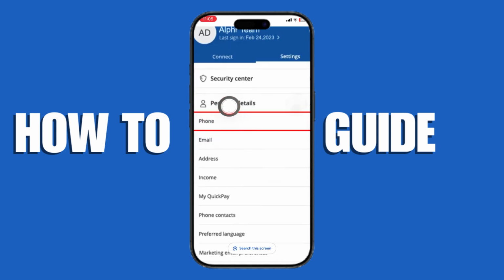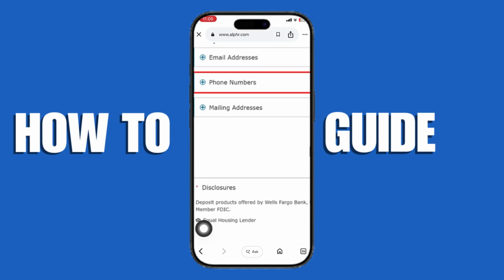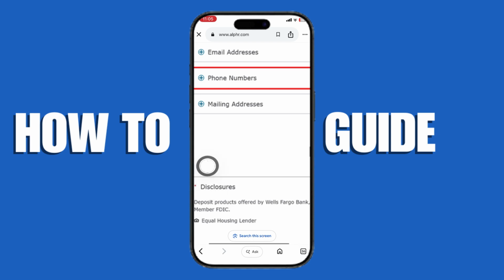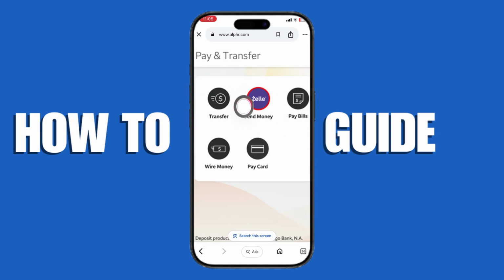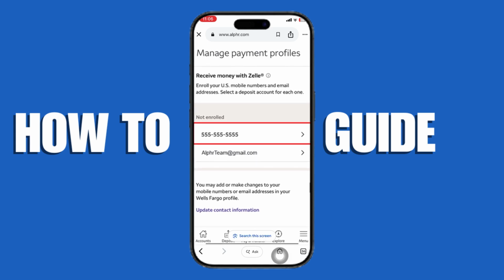How To Change Zelle From Email To Phone Number (Easy Guide)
Learn how to change Zelle from email to phone number quickly and easily. Follow these simple steps to update your Zelle payment method and receive payments using your phone number.